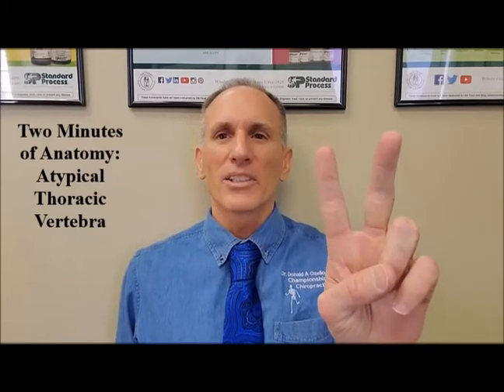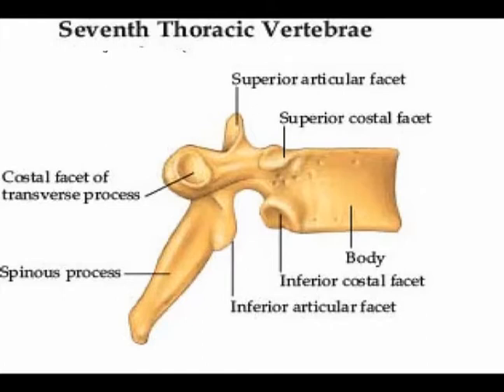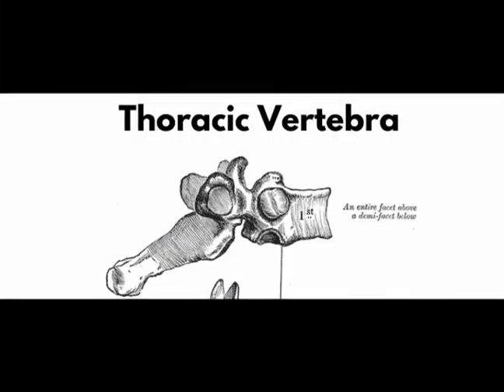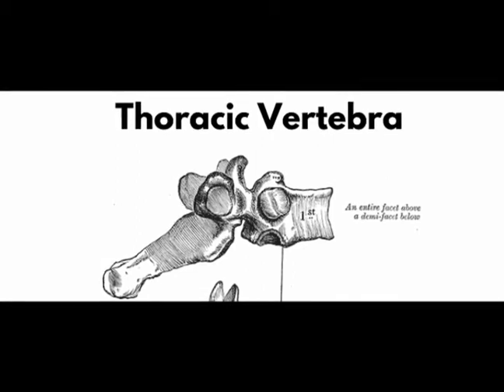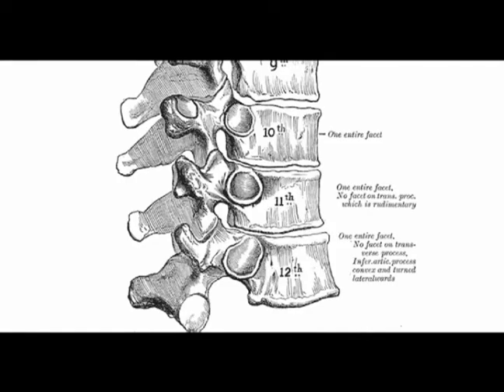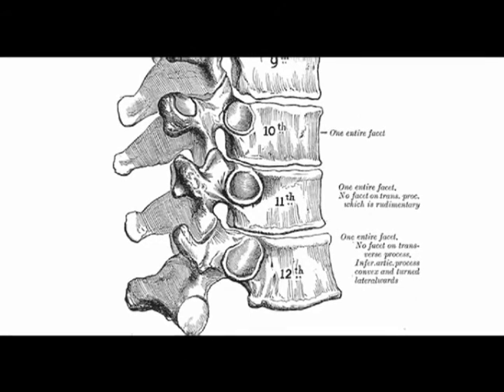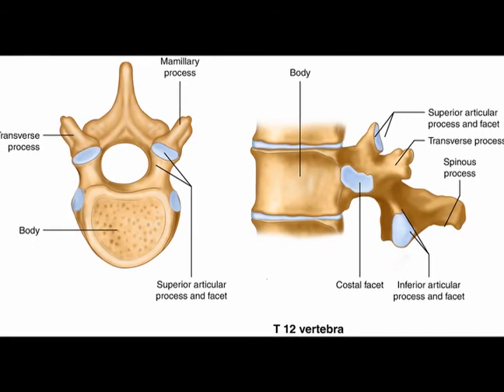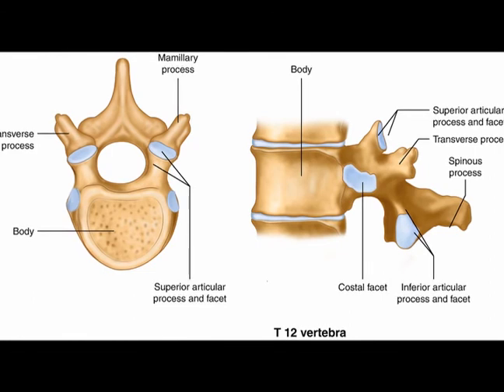Two Minutes of Anatomy: Thoracic Atypical Vertebra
Twelve Thoracic Vertebrae T1-T12

Typical Thoracic Vertebrae have several features distinct from those typical of cervical or lumbar vertebrae.
T5-T8 tend to be the most “typical” in that they contain features present in all thoracic vertebrae.
Three atypical thoracic vertebrae. T1, T11 and T12.
Costal Facets Thoracic vertebrae are unique compared to cervical and lumbar vertebrae because of the presence of costal facets.

Thoracic Spinous Processes
Long, relative to other regions.
Directed posteroinferiorly.
Projection gradually increases as spinal column descends before decreasing rapidly from T9-T12.

T1 is the only vertebrae where the entire costal facets provide articulation with rib 1.
Superior costal facets of T1 are “whole” costal facets.
They alone articulate with the first rib; C7 has no costal facets.
T1 does have typical inferior demifacets for articulation with the second rib.
T1 also has a long, flat, almost horizontal spinous process, similar to those of cervical vertebra that may be as long as the vertebra prominens of C7.

T11 and T12 are atypical in that they contain a single pair, “whole,” costal facet that articulate with the 11 and 12 ribs, respectively.
T11 & T12 lack facets on the transverse processes.
T10 may resemble the atypical nature of T11 and T12. When that is the case, T9 lacks an inferior demifacet, as it would not be needed to articulate with the 10th rib.

T12 is unique in that is represents a transition from thoracic to the lumbar vertebra.
It is thoracic in that it contains costal facets and superior articular facets that allow for rotation, flexion and rotation.
It is lumbar in that it has articular processes that do not allow for rotation, only flexion and extension.

T12 has characteristics of both thoracic and lumbar vertebrae, it is subject to transitional stresses. These transitional forces are due to the change from the rigid thoracic spine to the relatively mobile lumbar spine. This causes it to be the most commonly fractured vertebra.

Seven Cervical Vertebrae C1-C7

C1 and C2: “Atypical" vertebrae due to the presence of special bony structures designed to support and move the skull.
C3-C7: “Typical" cervical vertebrae.

C1 (Atlas)
No spinous process.
Articulates with the occipital condyles of the occiput, forming the occipital-atlanto (OA) joint. Connects skull to neck.
Functions to bear the weight of the skull.
Primary motions of the occipital-atlanto (OA) joint are flexion and extension.

C2 (Axis)
Articulates superiorly with C1 by a unique bony structure called the dens or odontoid process.
Odontoid Process projects superior from vertebral body and articulates with atlas. Permits pivoting motion and a greater range of motion in rotating the head.

Primary motion of upper portion of lower cervical spine is rotation (C2-C4) is rotation.
Primary motion of lower portion of lower cervical spine is lateral flexion.

Reference
Anatomy, Back, Thoracic Vertebrae